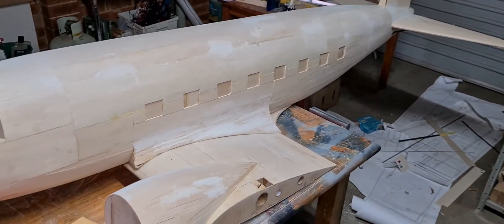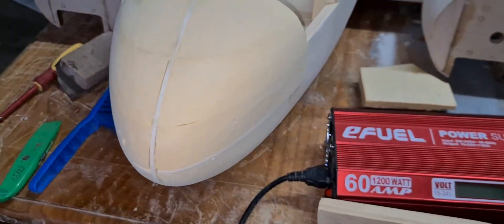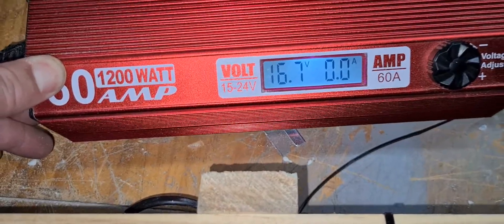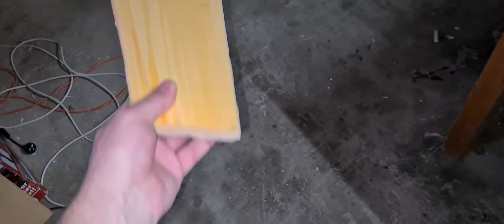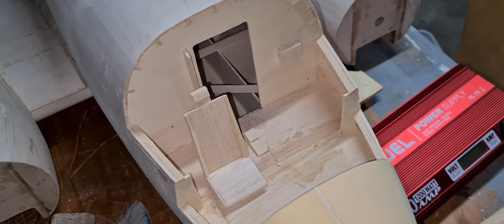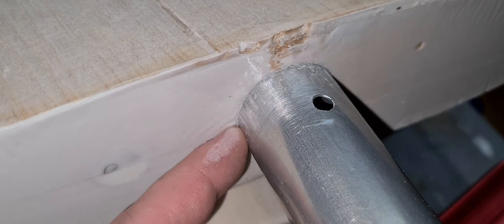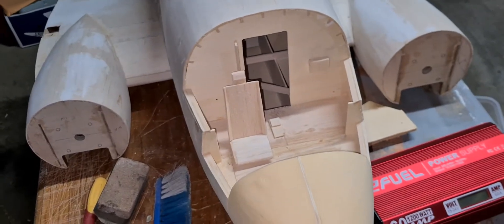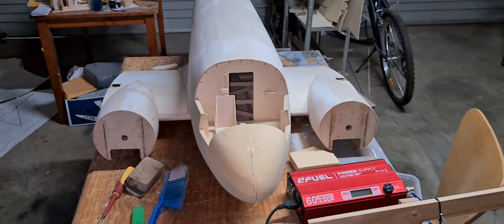Massive remote control plane build DC3/C47 Episode 4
Building a remote control model of the Douglas DC-3/C47 from scratch - Tail planking, fillets, using a foam cutter for the nose, wing seats.

In this episode I show you the progress on the plane and how I utilise a hot wire foam cutter to cut the shape of the nose.